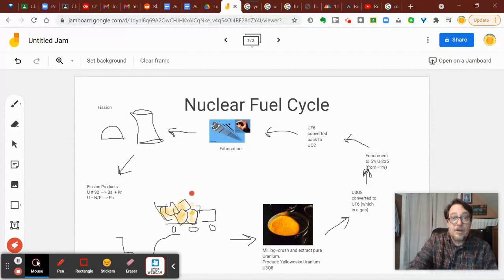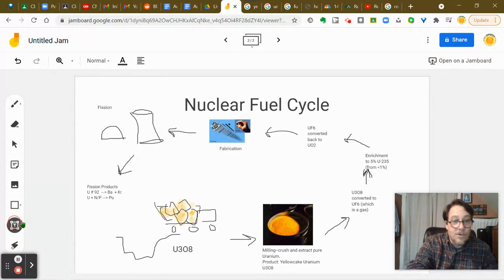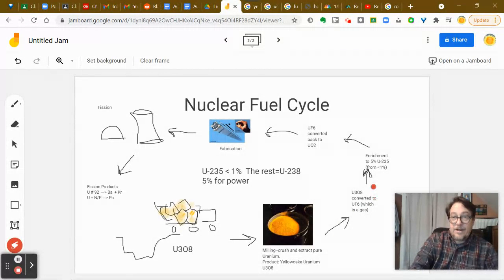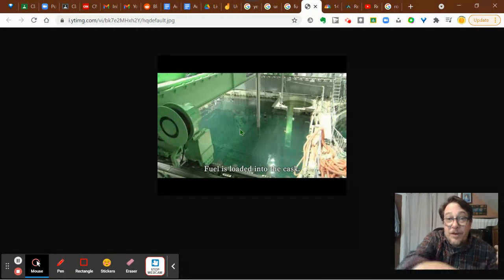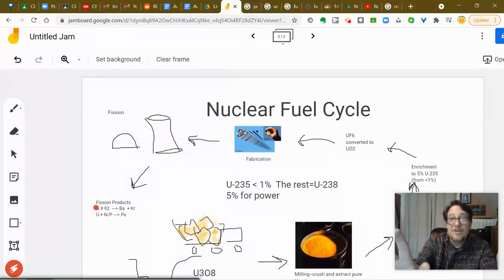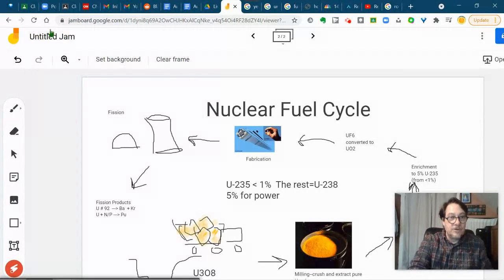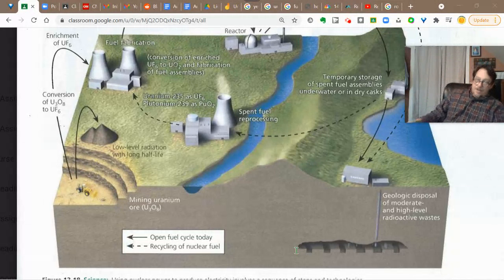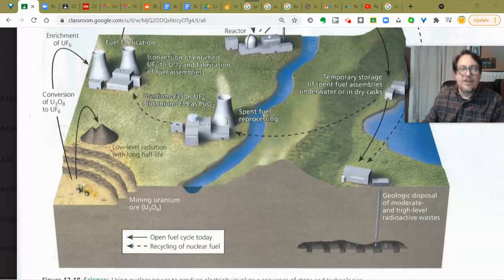Nuclear Fuel Cycle Lecture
How do we get from Uranium ore in the ground to fission in the reactor "and beyond?"